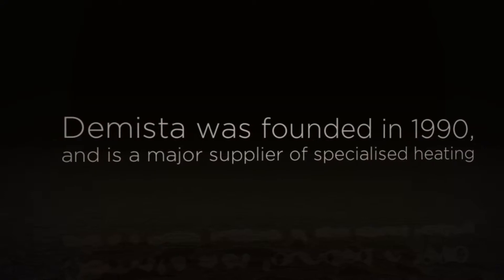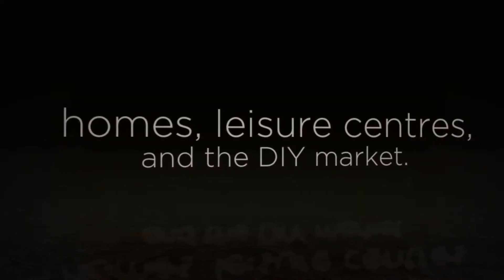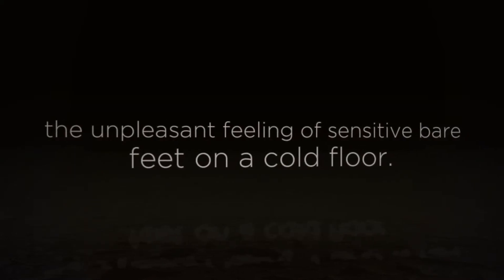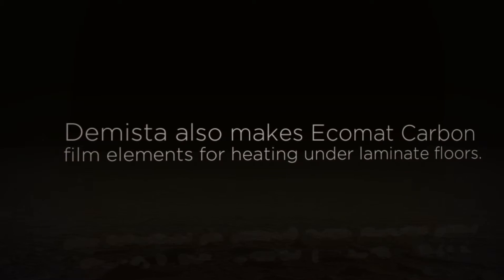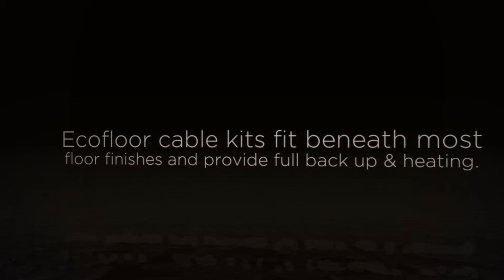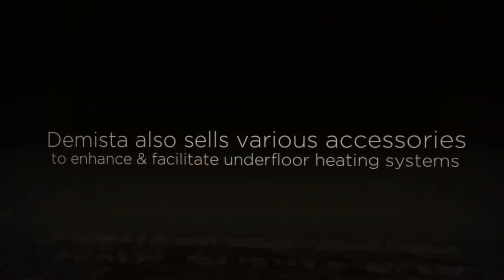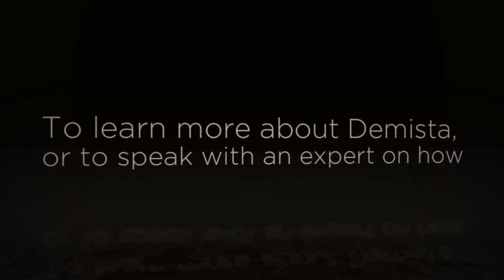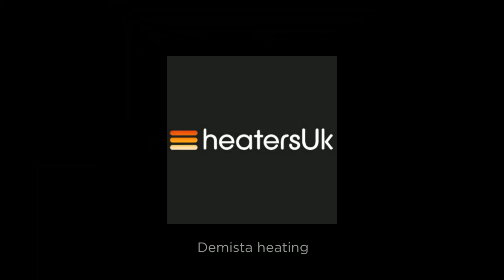Demista Heaters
Demista manufacture a formidable range of underfloor heating equipment.